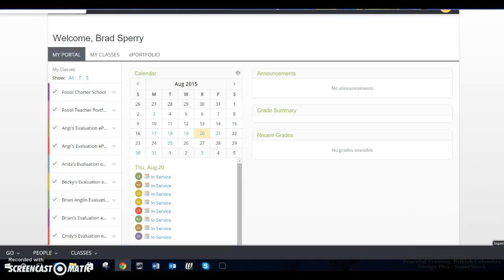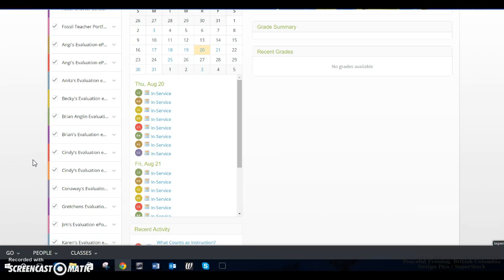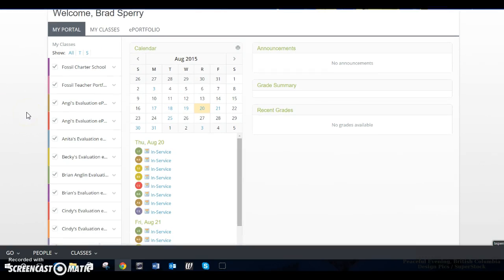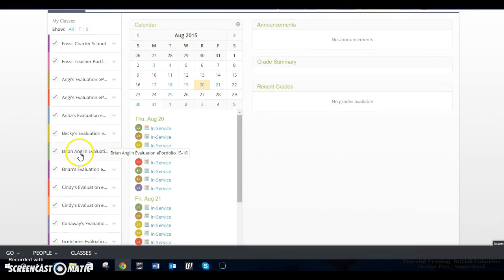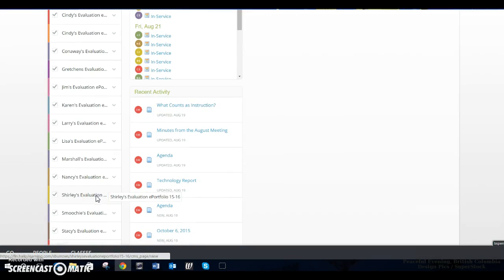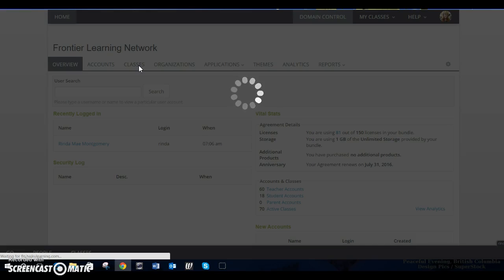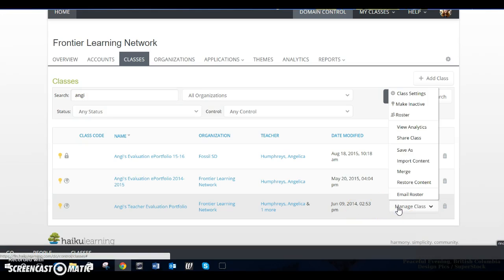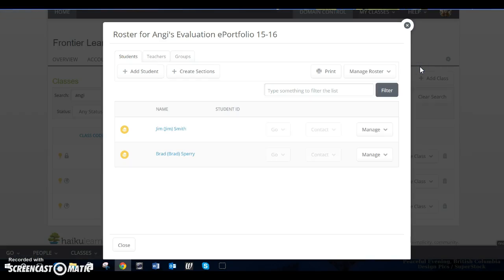Another confusing issue with class titles